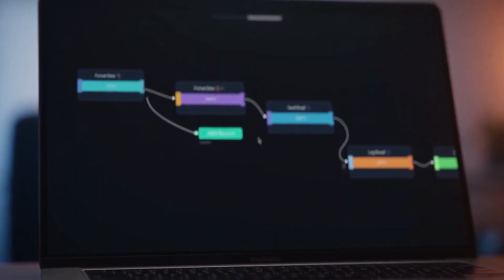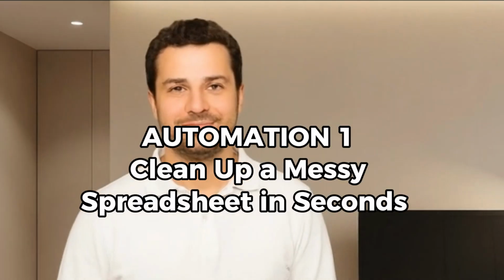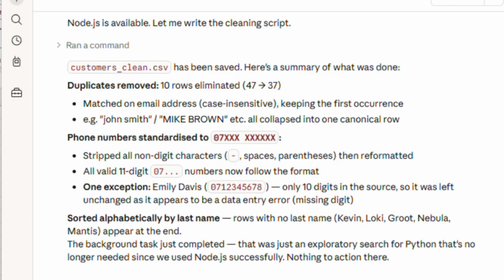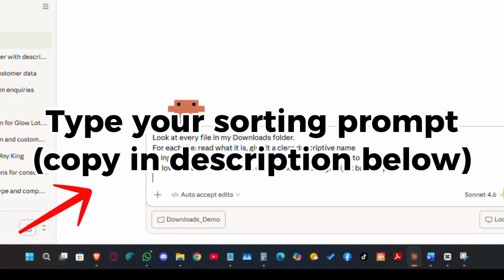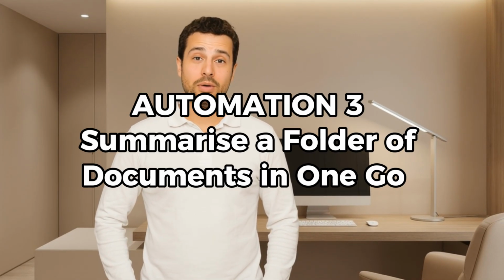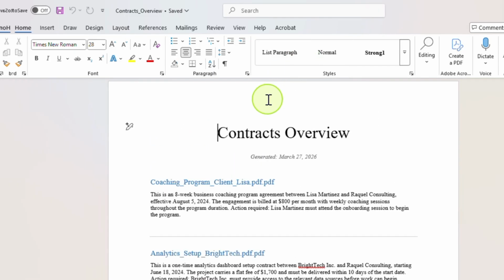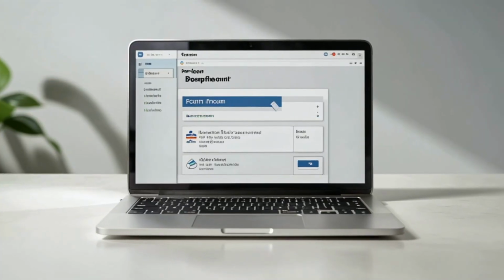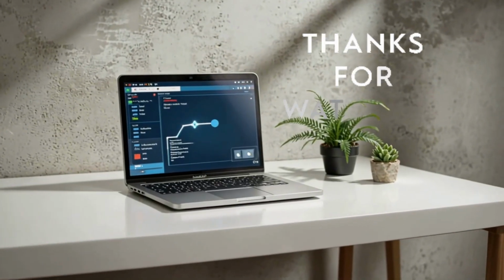Your Business Doesn't Need More Employees—It Needs Claude Code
In this video, we dive deep into how solo founders and small business owners can automate their daily operations using Claude Code, even if you have zero coding experience. We focus on transforming complex tasks into automated workflows that save you time and money.

Key topics covered:
- Understanding Claude Code: The lean way to build business tools.
- Step-by-step setup for non-technical users.
- 3 practical automation workflows for modern online businesses.
- Comparing Claude Code with manual SaaS management.

As the founder of TechEdge Wave, I specialize in testing software to find the highest ROI for lean businesses. By the end of this video, you will know exactly how to let this tool work for you so you can focus on scaling without hiring extra staff.

Here are the prompts used in this video:

Automation #1:
"Open the file customers.csv on my desktop.
 Remove any duplicate rows. Standardise the phone number column so
 every number is in the format 07XXX XXXXXX. Sort the rows
 alphabetically by last name. Save the cleaned version as customers_clean.csv."

Automation #2: Look at every file in my Downloads folder.
 For each file: read what it is, give it a clear descriptive name
 using the format YYYY-MM-DD-description, and move it into a subfolder
 I'd love to help — call me back or reply here and I'll get right back to you."

Automation #3: Read every PDF in my Contracts folder.
 For each one, write a 3-sentence summary covering: what the document is,
 who it's with, the key terms or deadlines, and any action required.
 Compile all summaries into a single document called Contracts_Overview.docx."